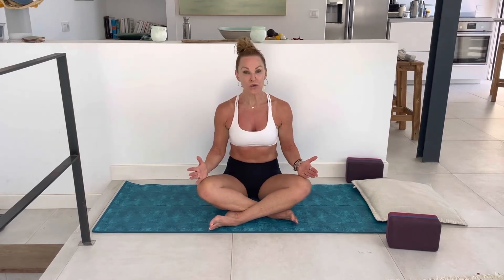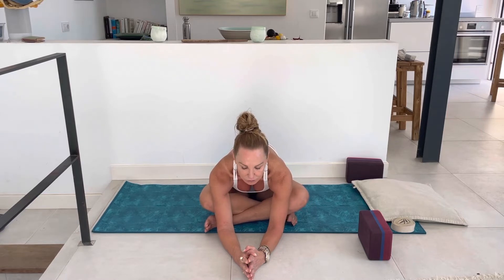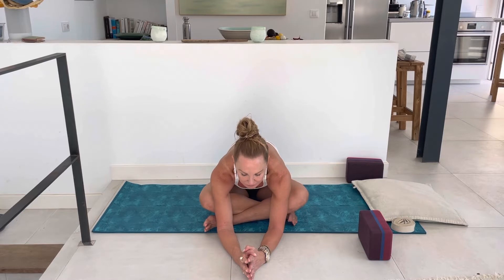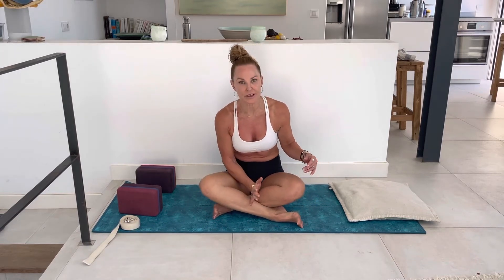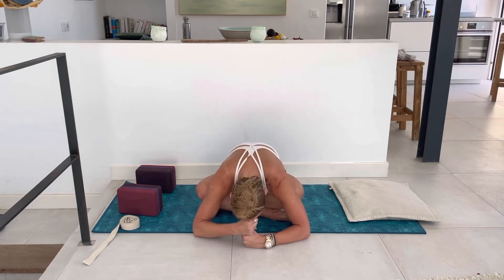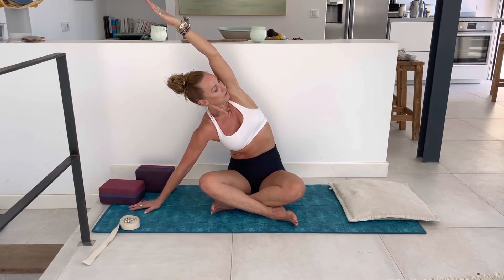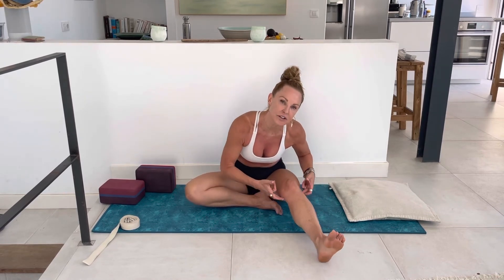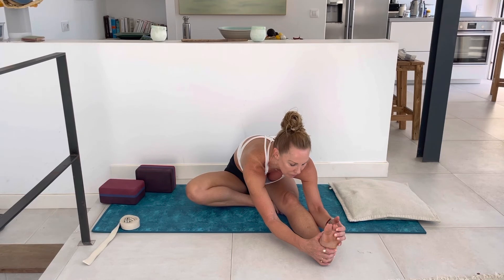10 Mins Deep Stretch / All Levels /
Don't have enough time? I got you, here is a 10 min seated deep stretch to help you connect mind, body and breath.

This 10 mins deep stretch will help prevent injuries, lengthen hamstrings and release tight hips and stretch your lower back.  It will create a sense of calm and allow you to turn your attention inwards.

This 10 min sequence can be done anytime of day or night or used as a warm up or cool down to any other sporting activities

Remember 10 mins of something is better than nothing at all.